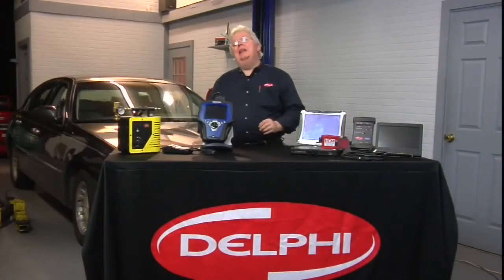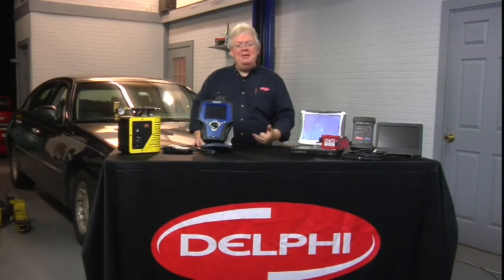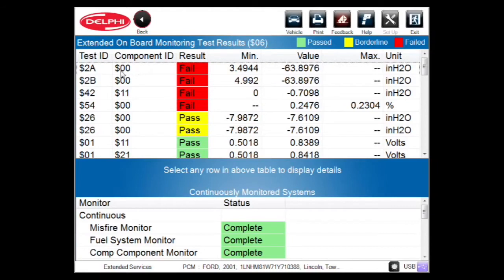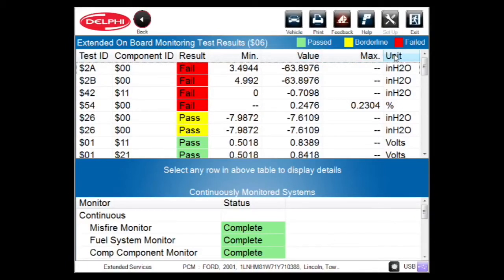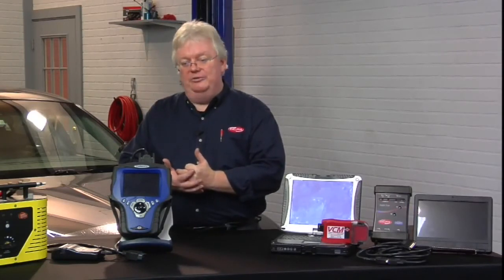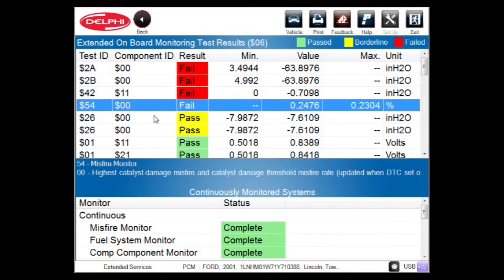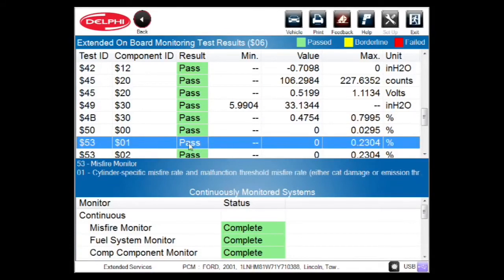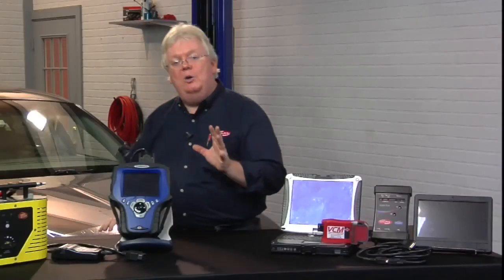How to Diagnose Misfires with OBD II Mode $06 (Reducing OBD II Comebacks with Mode $06)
How does a technician diagnose misfires with OBD II Mode $06? The Delphi Training Series breaks it down for you. To see the full webinar on reducing OBD II comebacks with Mode $06,